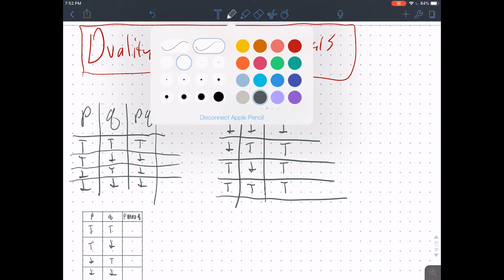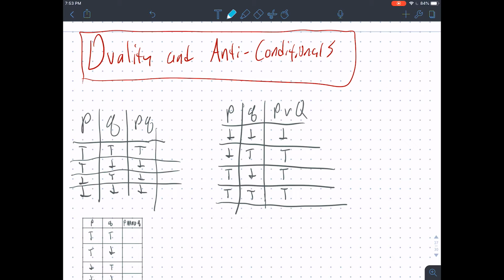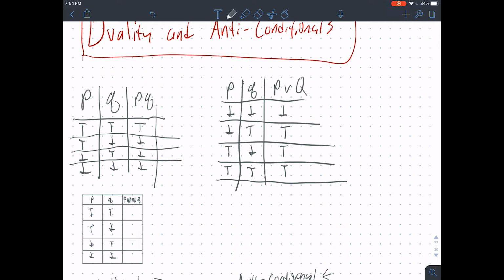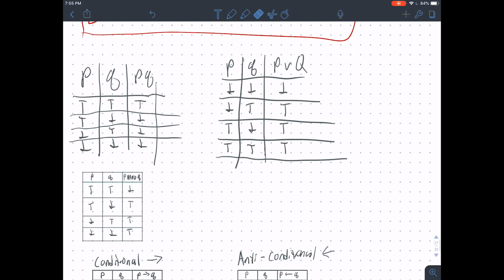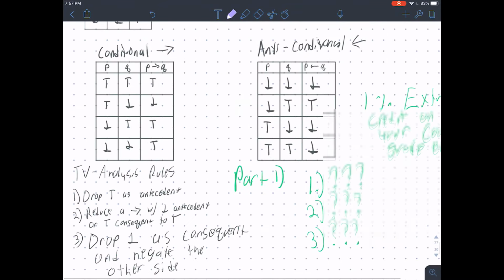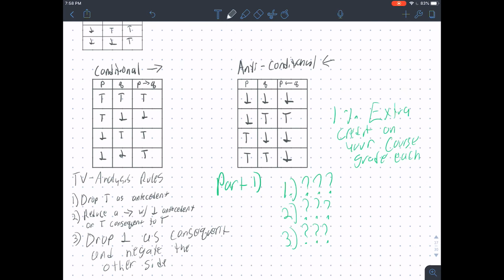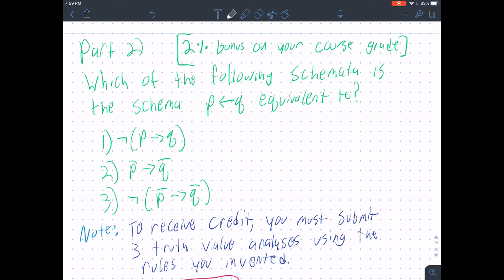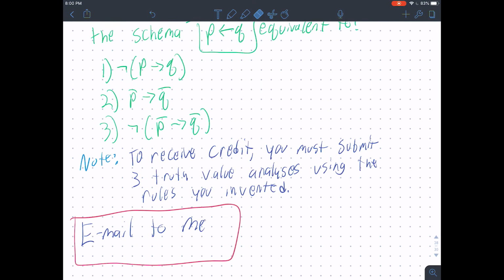EXTRA CREDIT: Duality and Anti Conditionals